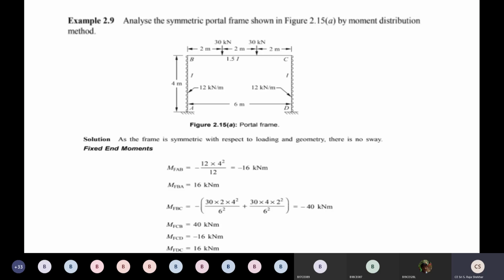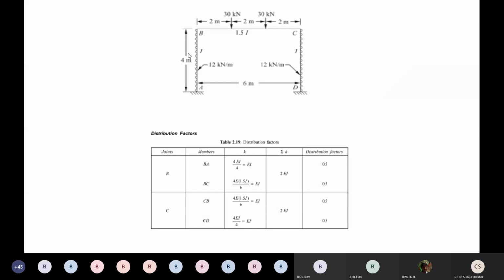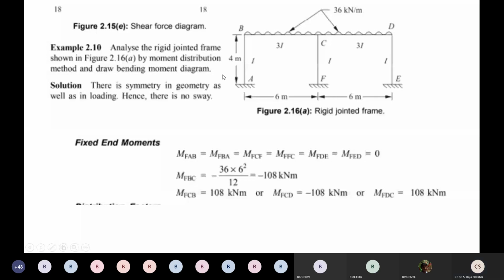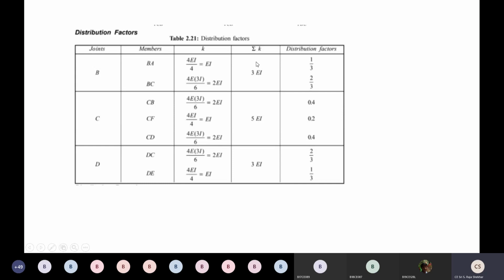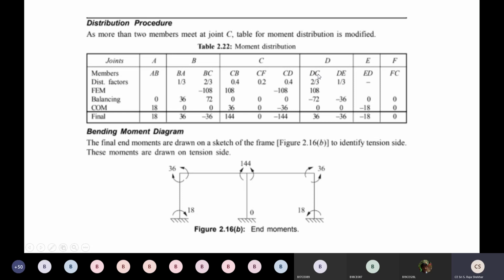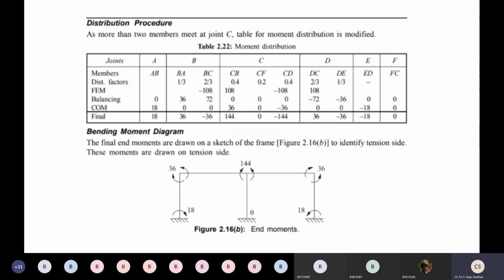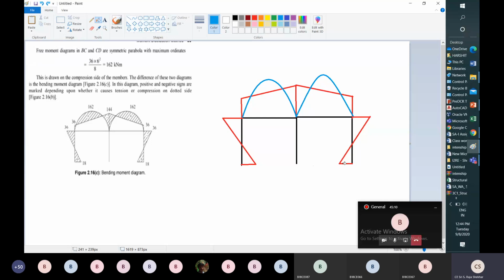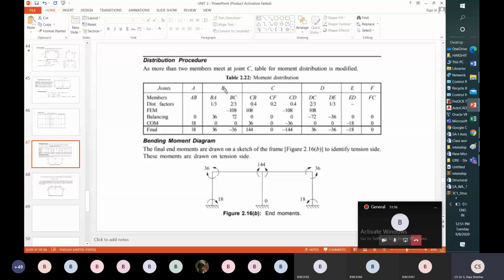Non Sway frame moment distribution method